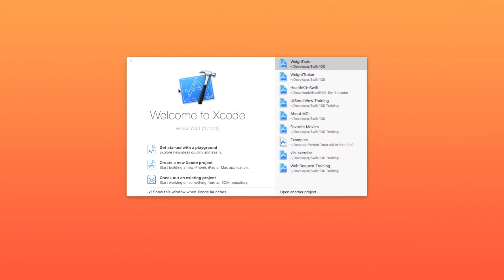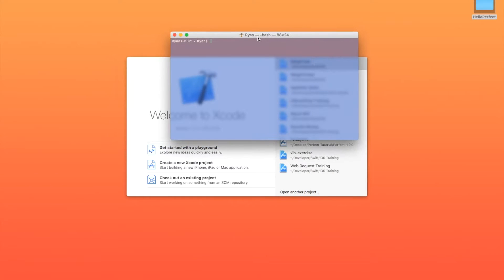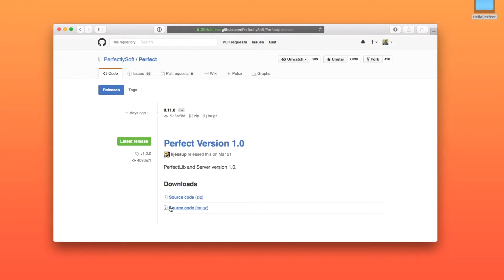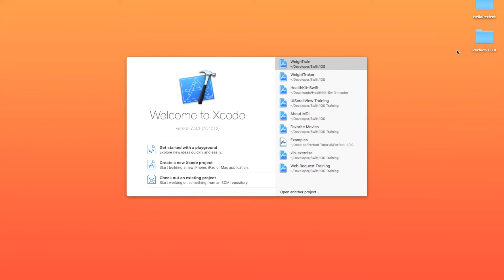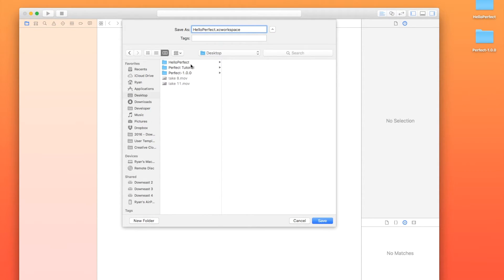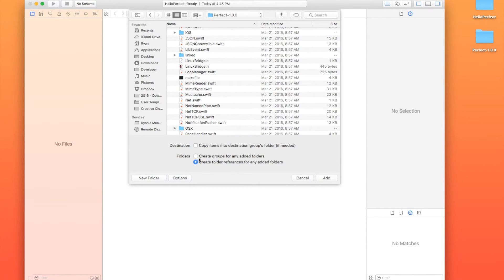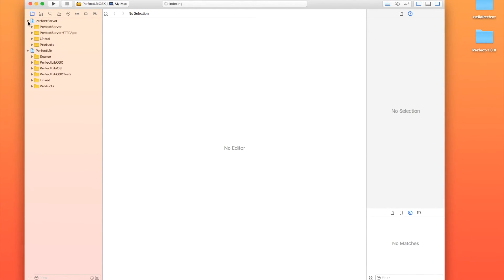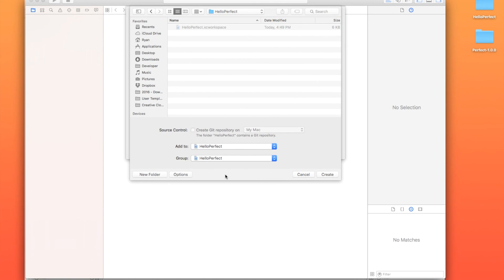HelloPerfect Part 1 - How to Setup an Xcode Workspace for Perfect Server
How to setup an Xcode Workspace to take advantage of PerfectlySoft's Perfect Server